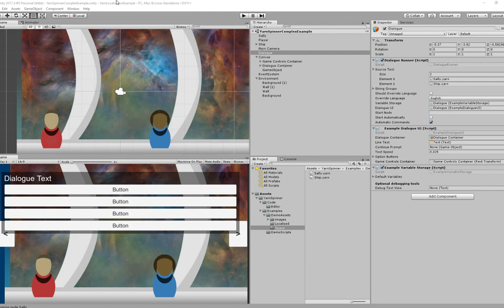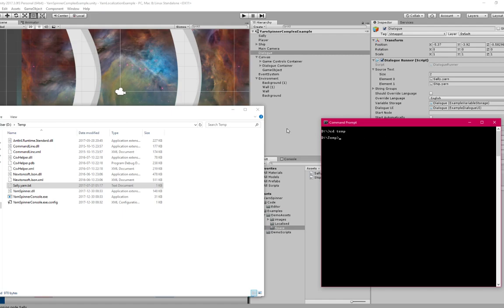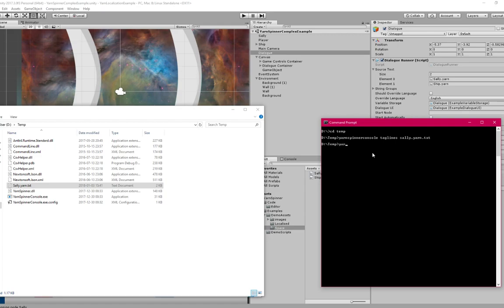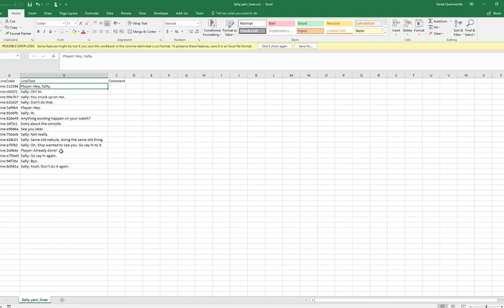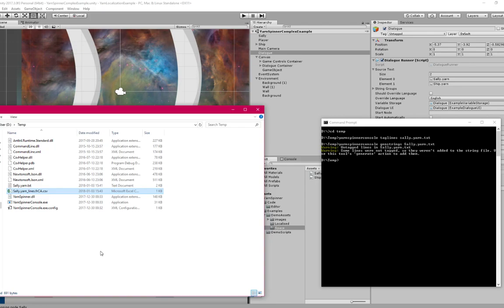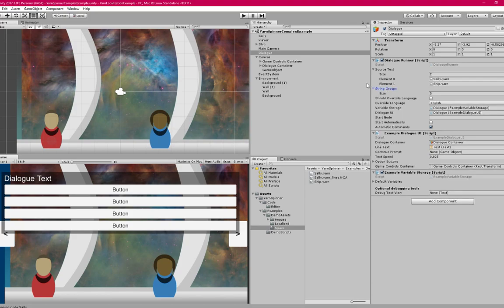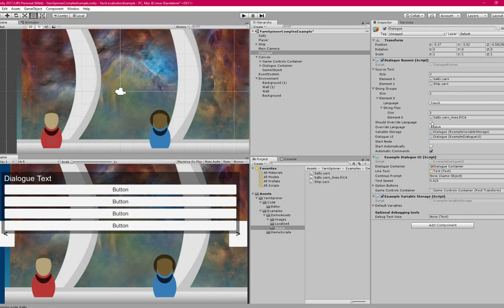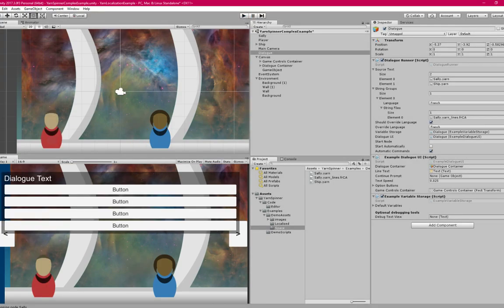YarnSpinnerConsole example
How to use YarnSpinnerConsole on your dialogue file and integrate the translations back into your Unity project.